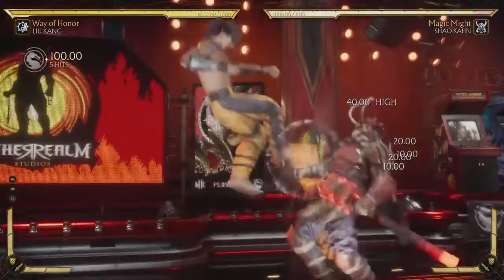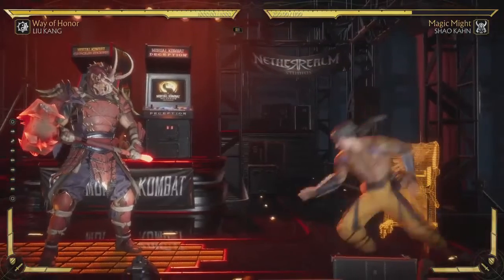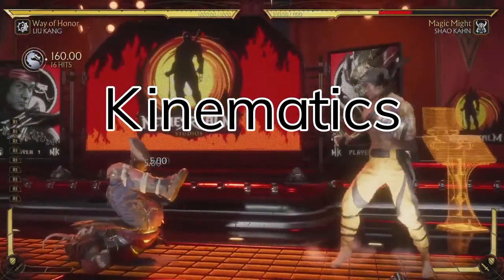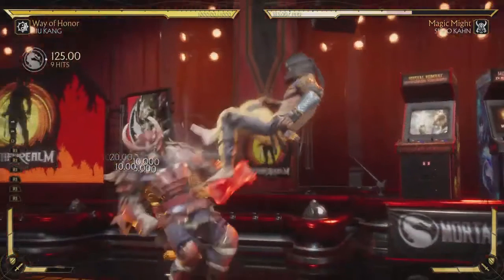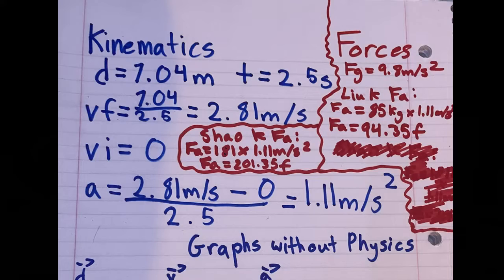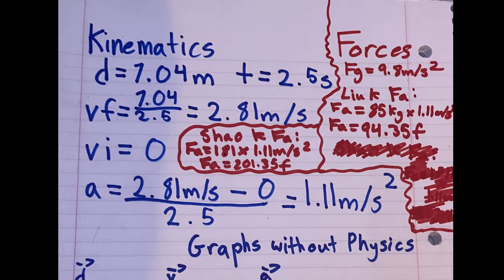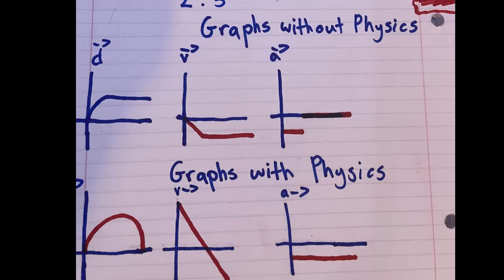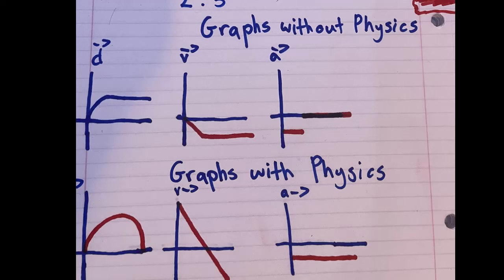Bad Physics in Mortal Kombat 11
n o,  t h i s  t o o k  t o   l o n g